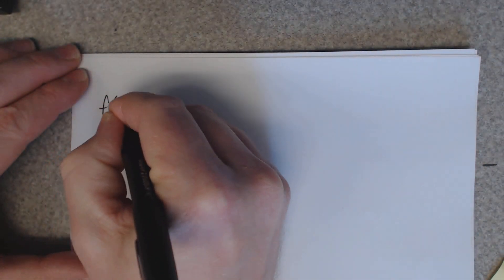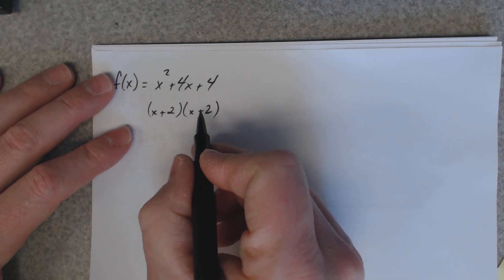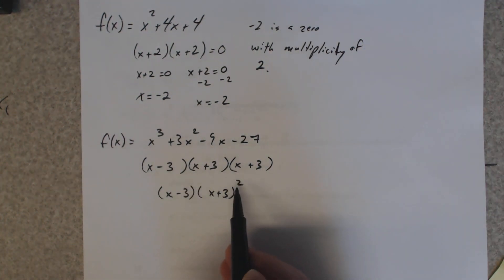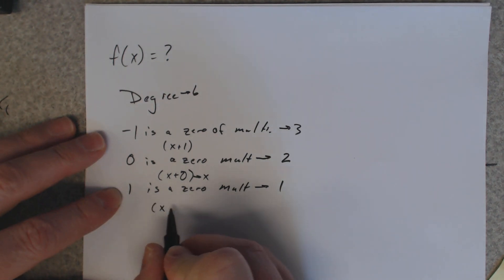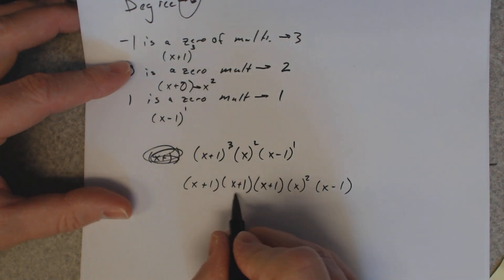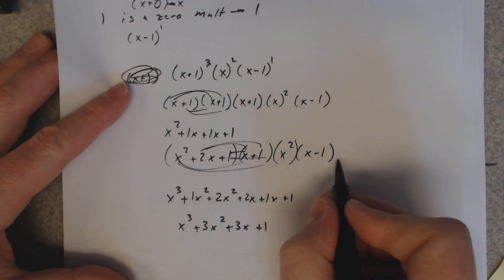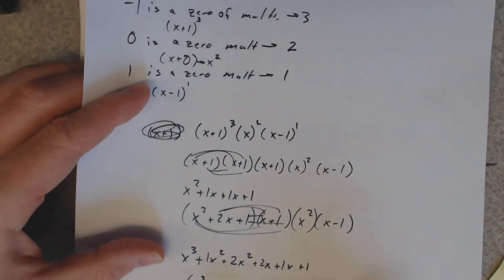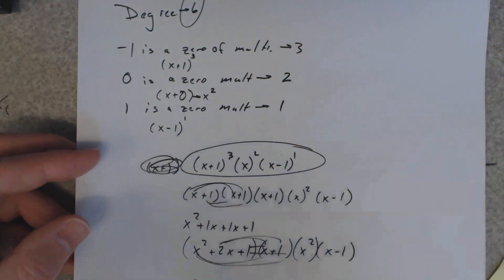Find a polynomial function given the degree and its zeros with multiplicities.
Find a polynomial function of degree 6 with -1 as a zero of multiplicity 3, 0 as a zero of multiplicity 2, and 1 as a zero of multiplicity 1.